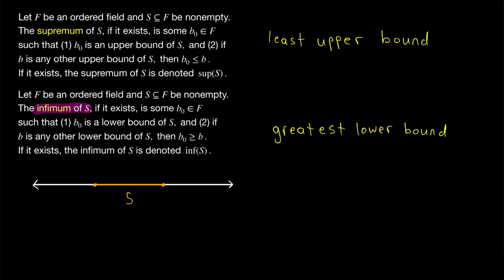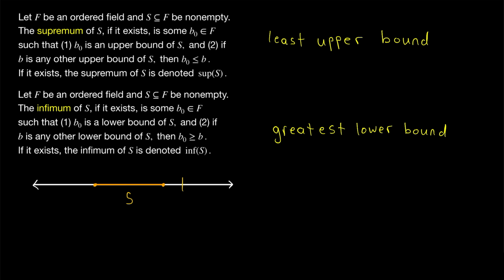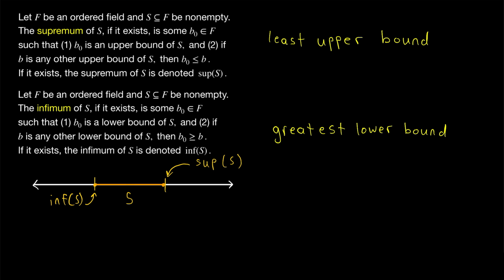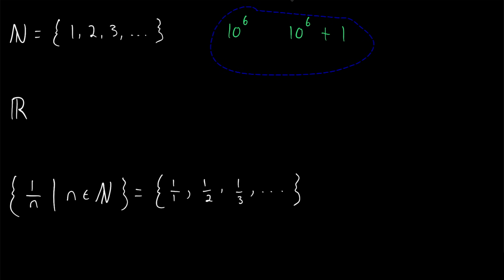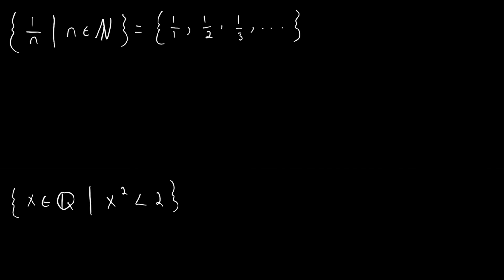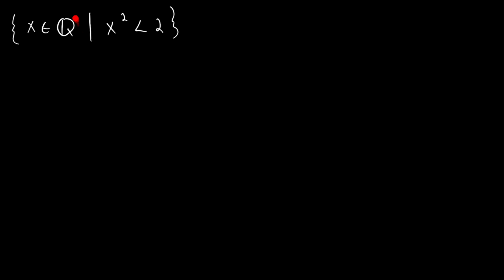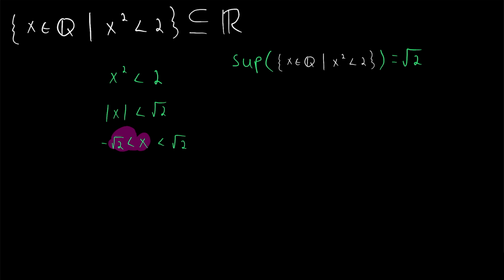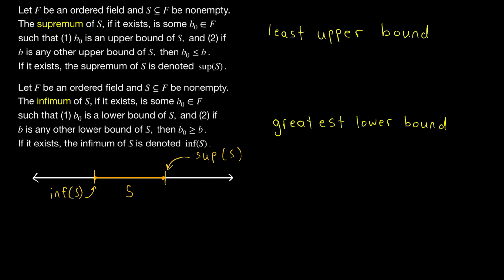Definition of Supremum and Infimum of a Set | Real Analysis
Support the production of this course by joining Wrath of Math to access all my Real Analysis videos plus lecture notes at the premium tier!

What are suprema and infima of a set? This is an important concept in real analysis, we'll be defining both terms today with supremum examples and infimum examples to help make it clear! In short, a supremum of a set is a least upper bound. An infimum is a greatest lower bound. It is easily proven that we can refer to "the supremum" and "the infimum" of a set because if they exist they are unique.